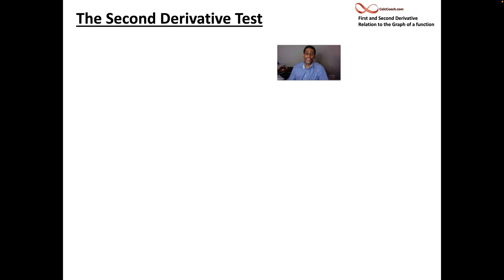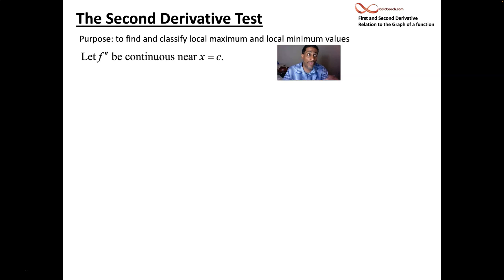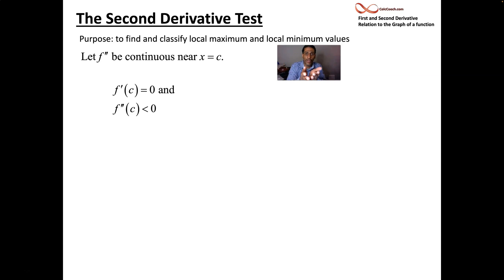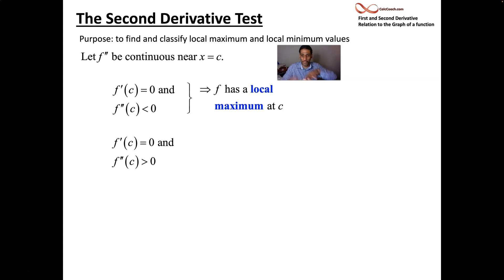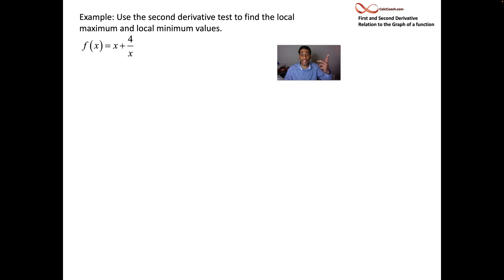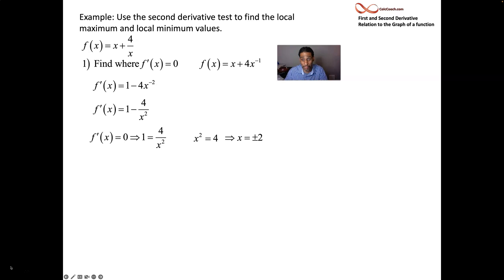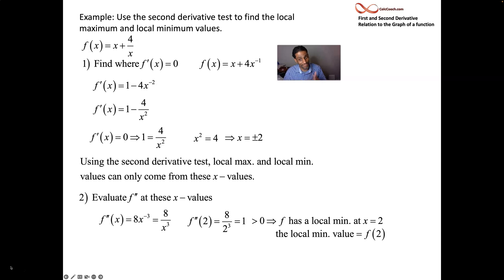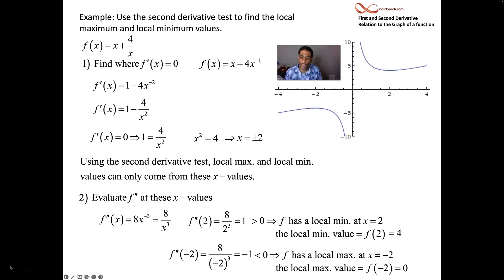The Second Derivative Test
An alternative to the first derivative test is the second derivative test. You can plug your critical number into the second derivative to classify it as leading to a local maximum or local minimum value.